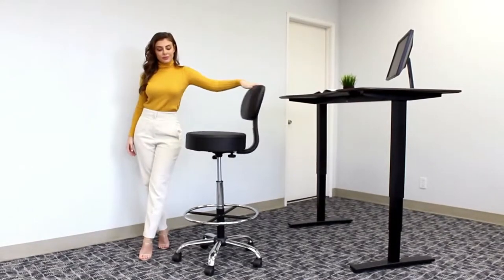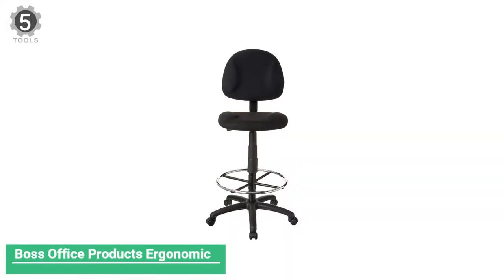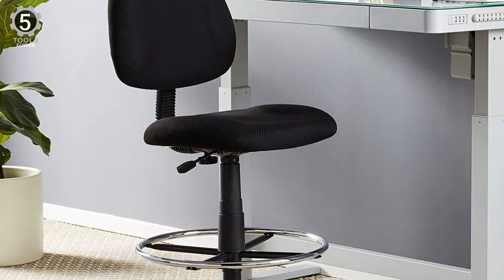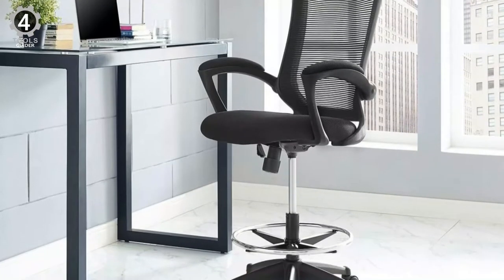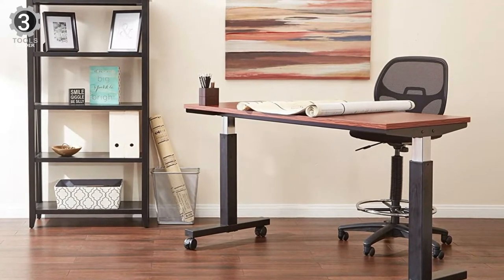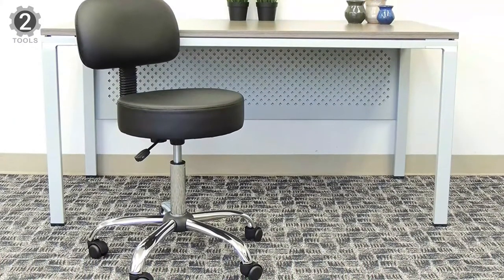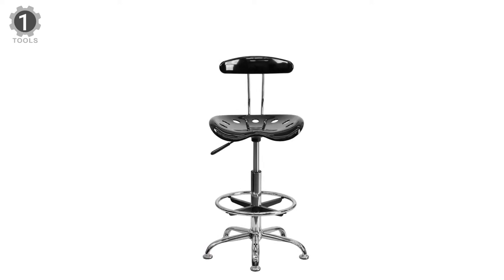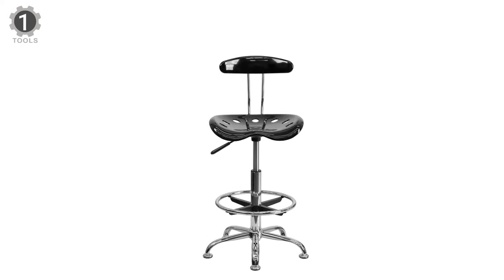Top 5 Best Drafting Chairs 2024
Drafting chairs are necessary for professions that use higher work surfaces, like architects, artists, and lab technicians. When a surface is elevated, it's important to have a height-adjustable chair that allows the arms and legs to be in comfortable positions. A drafting chair usually comes with a pneumatic gas lift for height adjustment.

In today’s video, we got you a review of 5 Best Drafting Chairs you could buy in 2023.

0:46 Boss Office Products Ergonomic Works Drafting Chair

01:41 Modway Veer Reception Desk Arm Drafting Chair

02:34 Office Star Deluxe Mesh Back Drafting Chair

03:28 Boss Office Products B16245-BK Drafting Stool

04:29 Flash Furniture Vibrant Black Drafting Stool